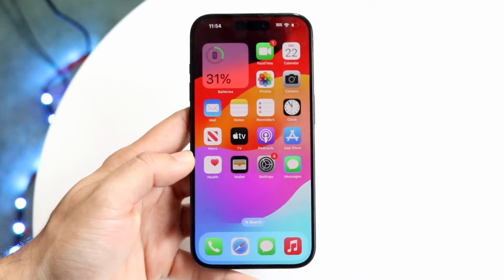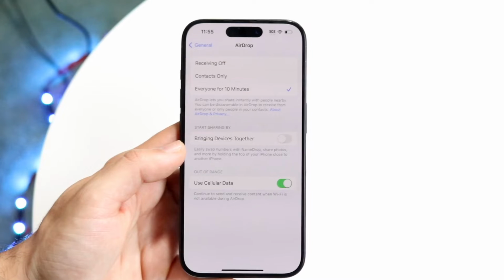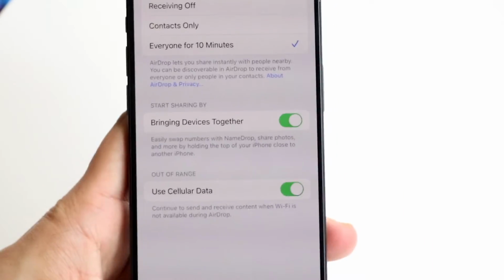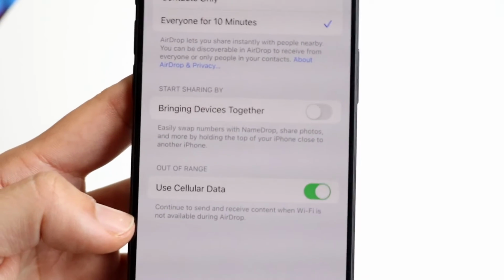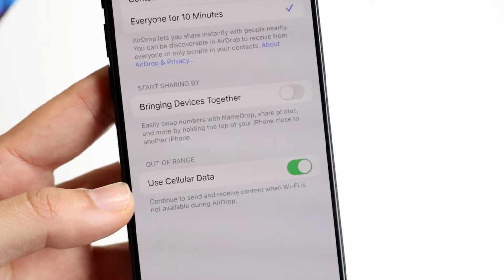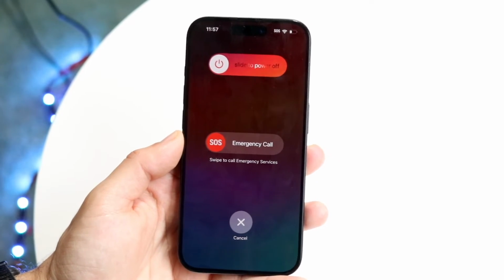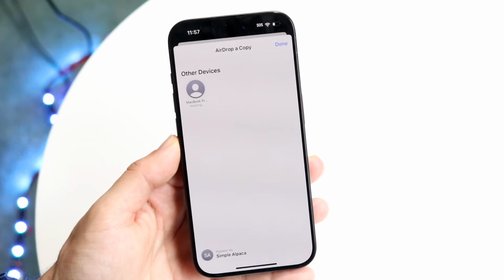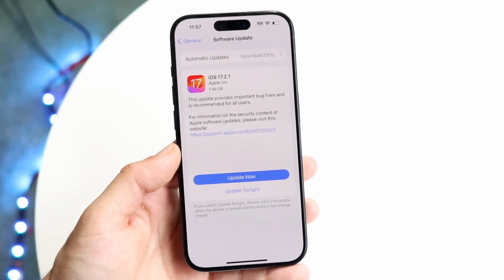Best AirDrop Tricks & Tips! (2023)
Let's take a look at the Best AirDrop Tricks & Tips! (2023)